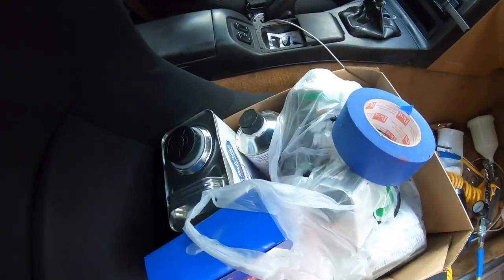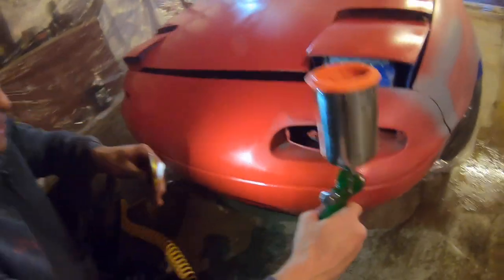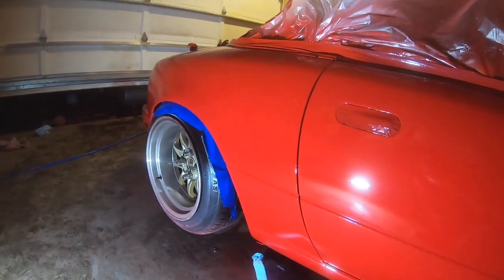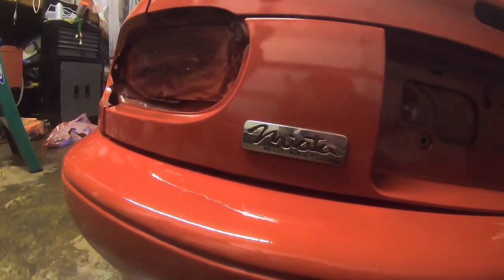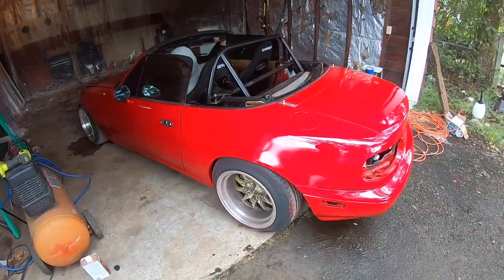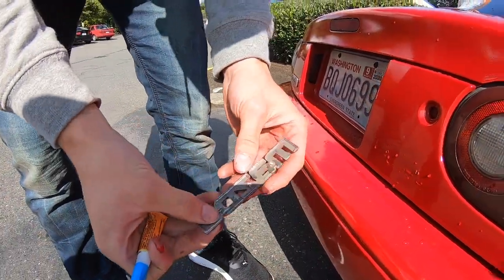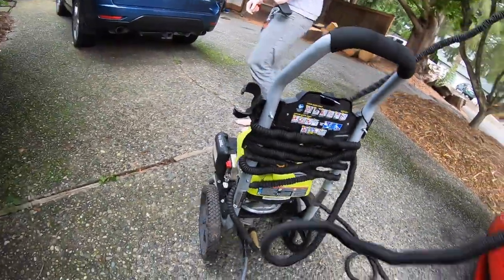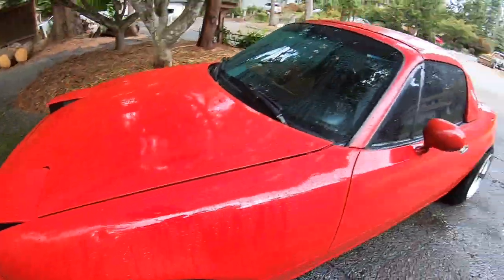DIY 200$ Paint Job